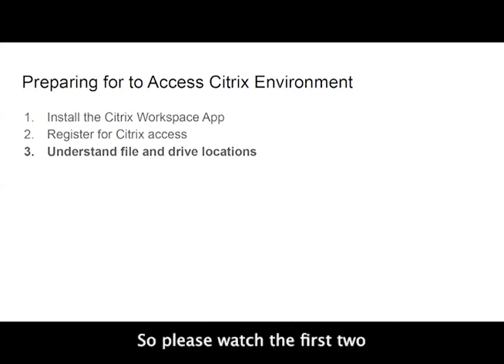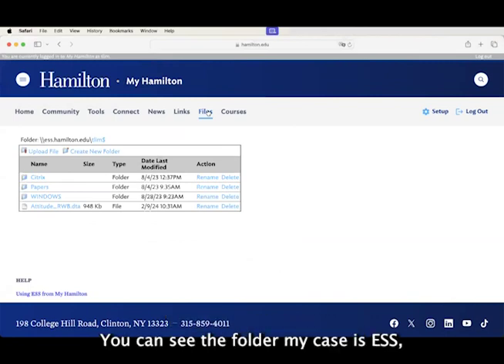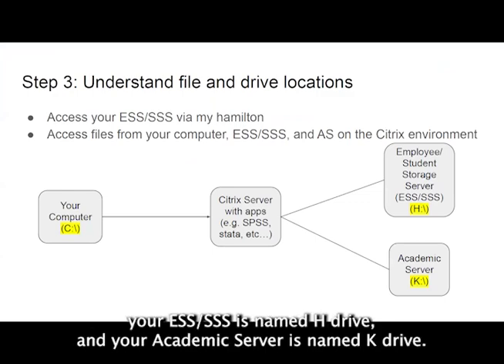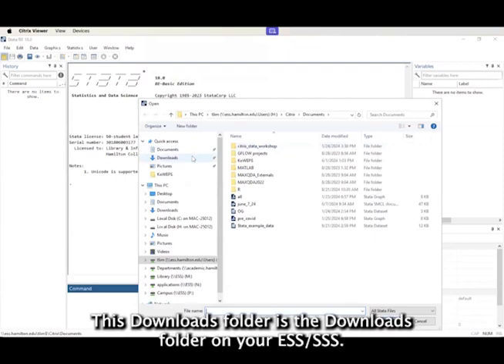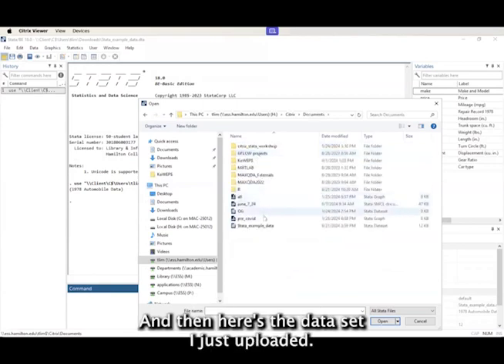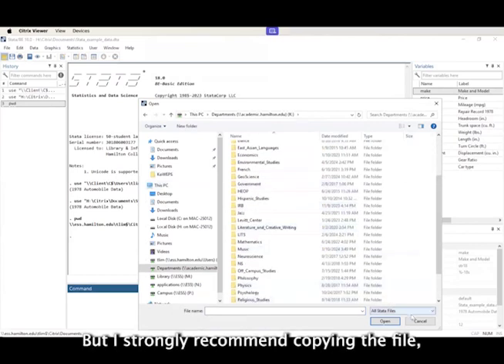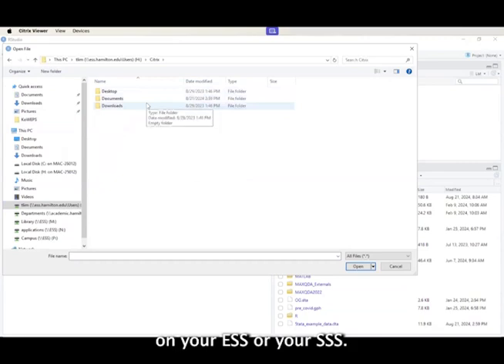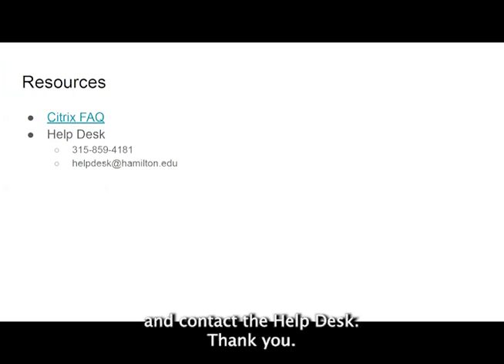Accessing Files on Citrix using My Hamilton, Stata, and R on a Mac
0:00 Introduction
0:33 Access Your ESS/SSS via My Hamilton
1:22 Drive Names on Citrix
1:50 Accessing Files using Stata
3:49 Accessing Files using R
4:58 Resources

This video is for Hamilton students, faculty, and staff who want to access files from Stata and R on their Mac.

for more information about browsing files from Stata using a Mac. Contact the Help Desk if you have any questions.